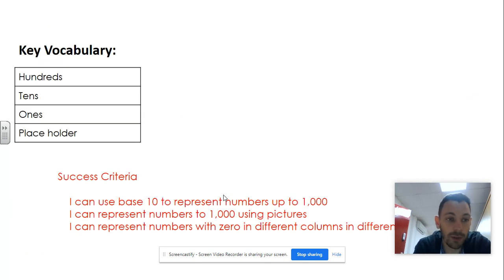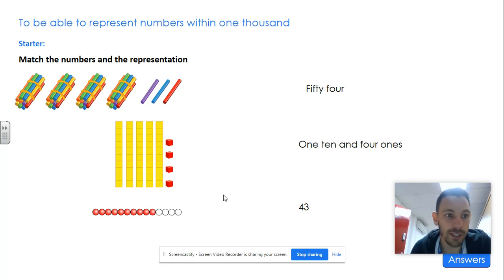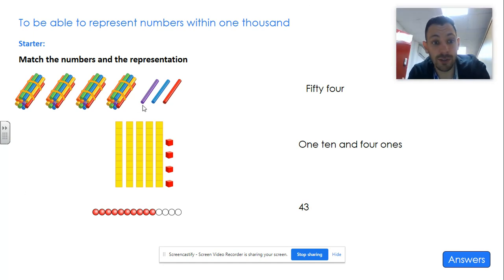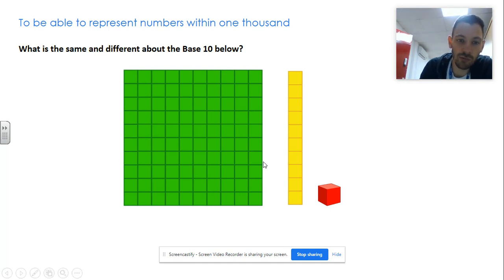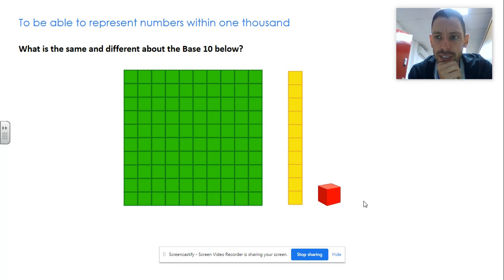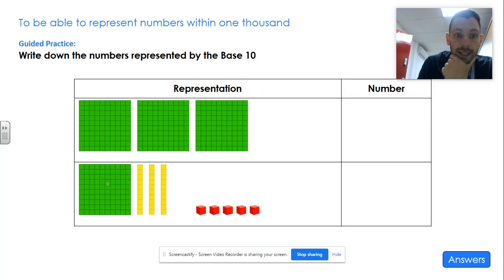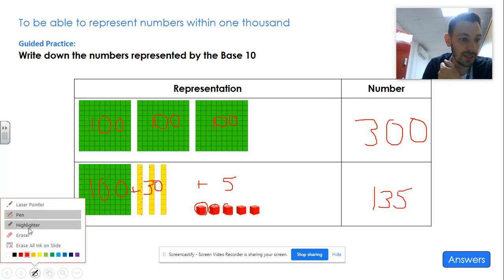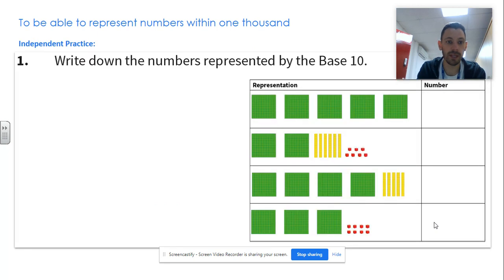Y3 Numbers to 100 Example